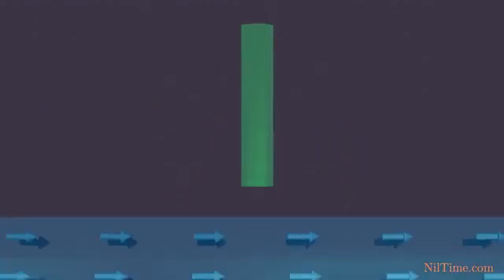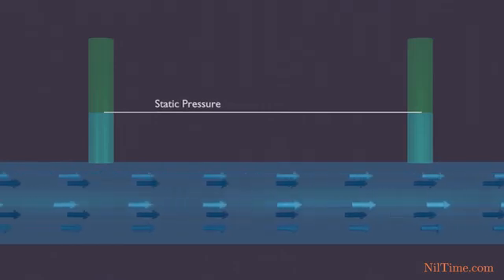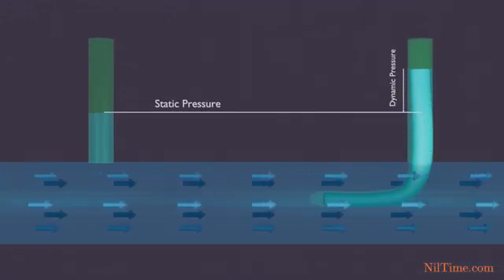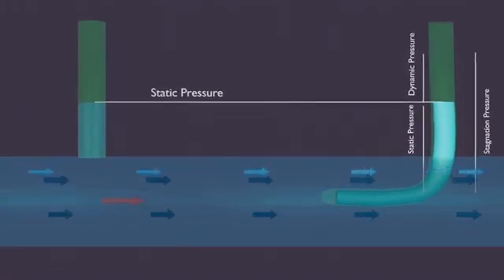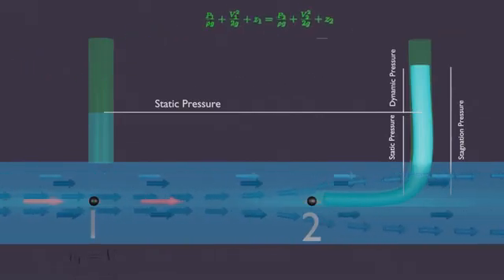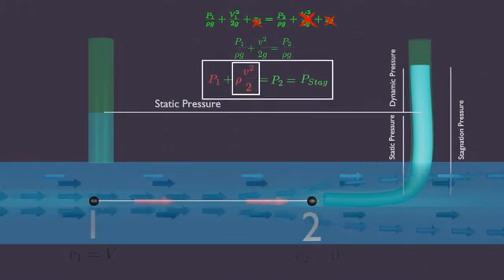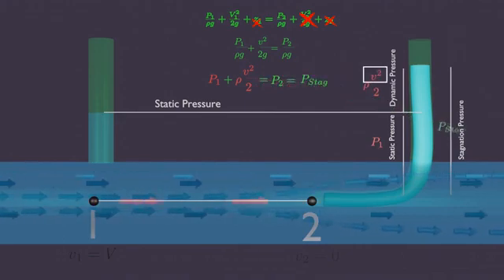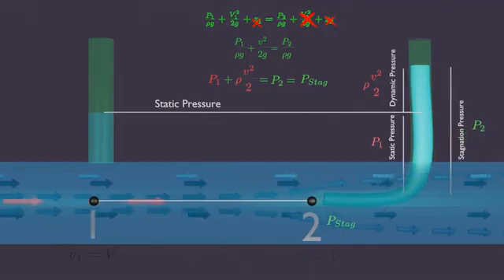What is pitot tube?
This video describe the concept of Pitot tube, it helps to understand the concept of stagnation and dynamic pressure.